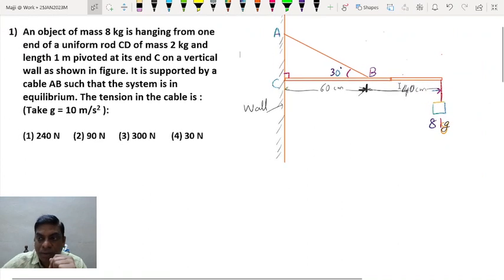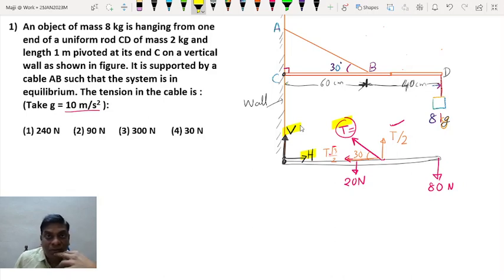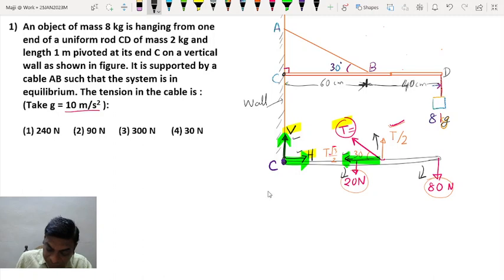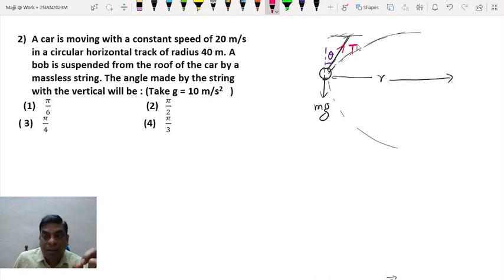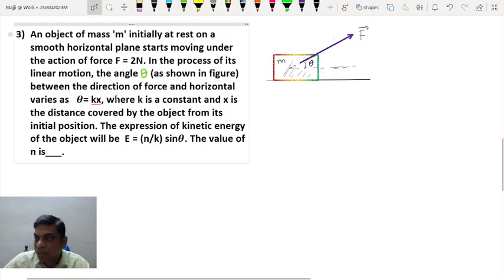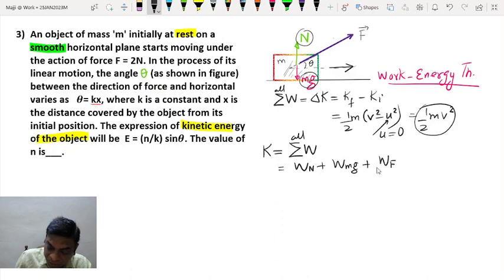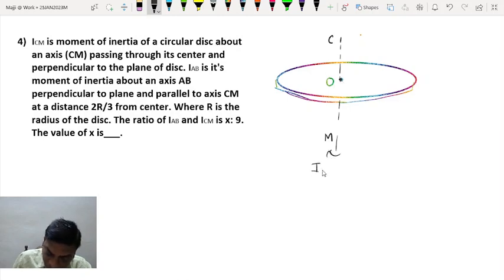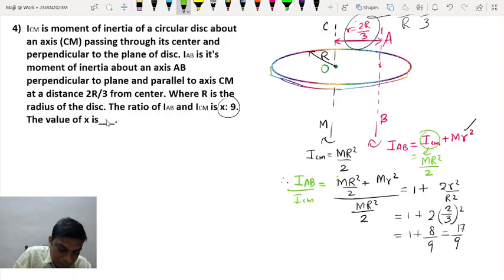PHYSICS FOR ENGG. AND MEDICAL ENTRANCE EXAMS BASED ON MECHANICS FROM 25 JAN SHIFT I JEE MAINS 2023